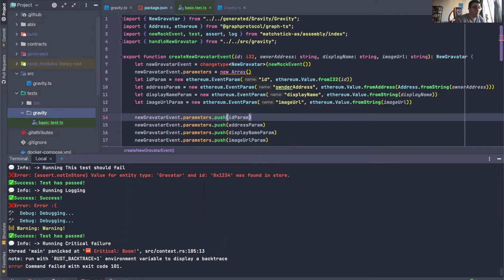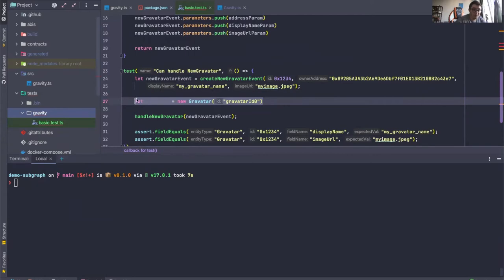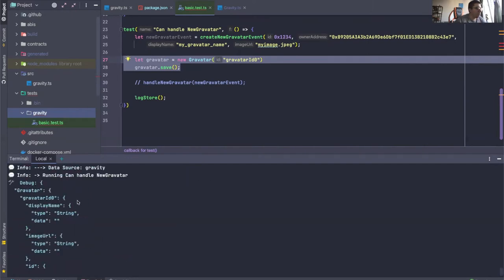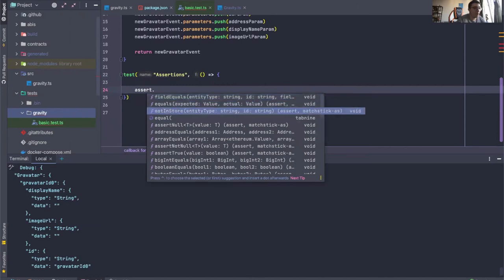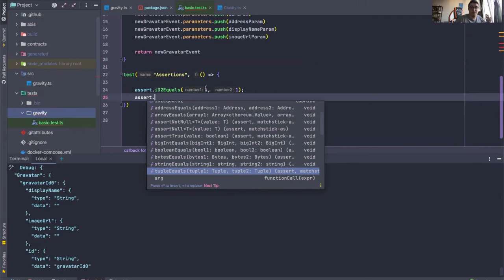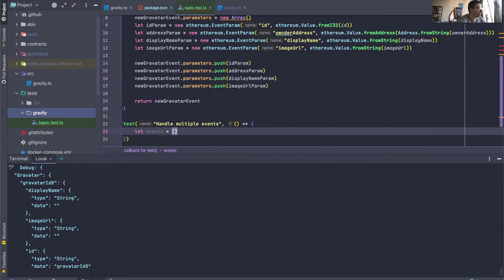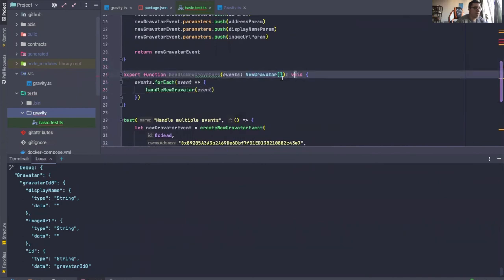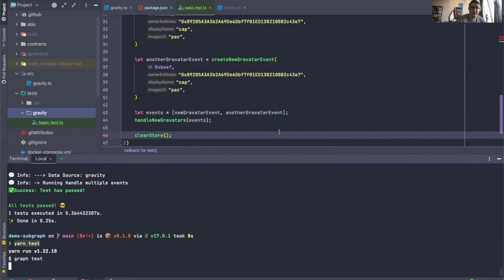Subgraph Testing with Matchstick- Useful tips and tricks (Part 2)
Advanced subgraph development using Matchstick